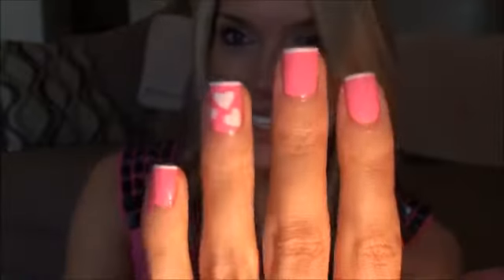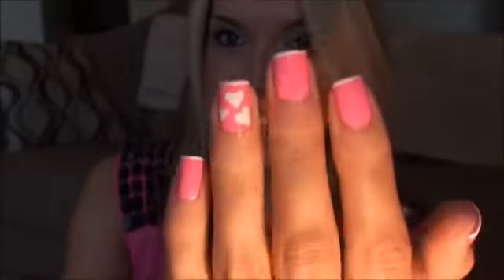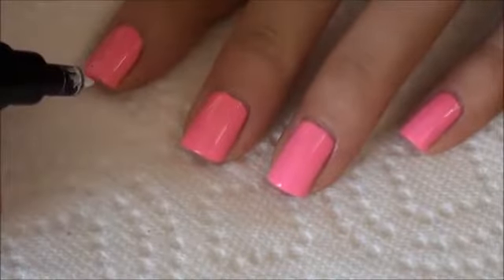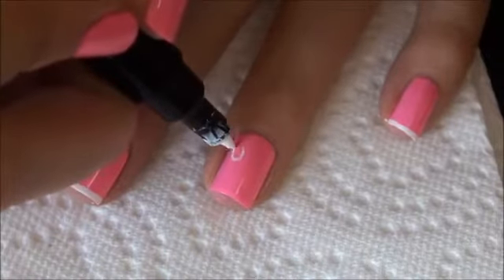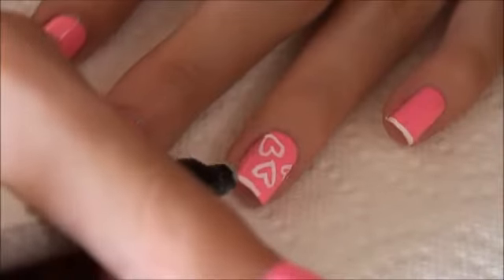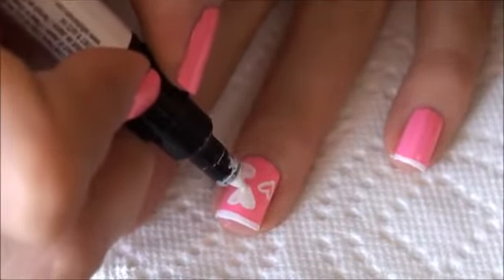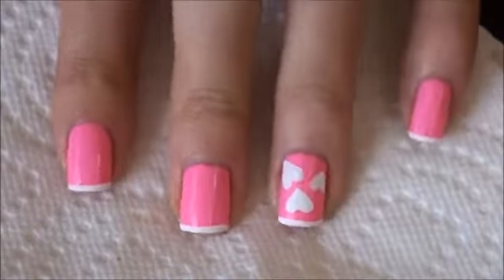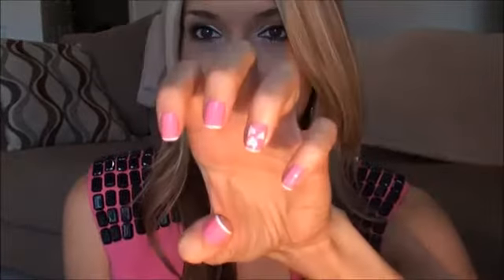Neon Hearts Girly Nail Tutorial